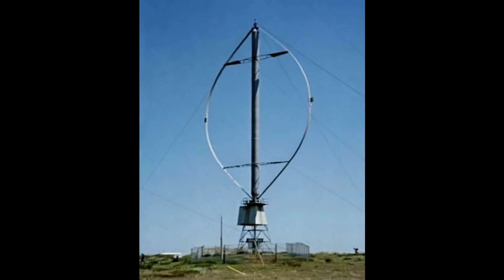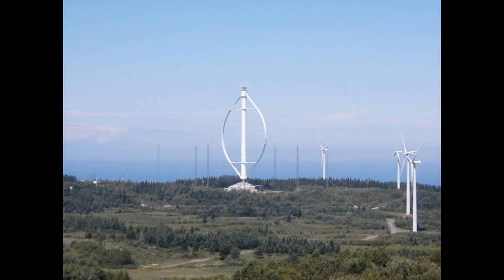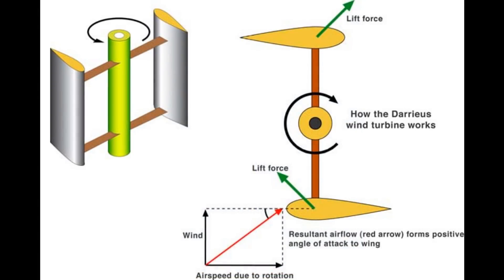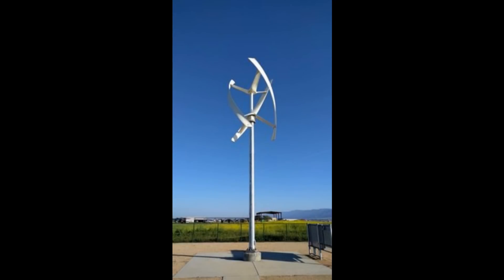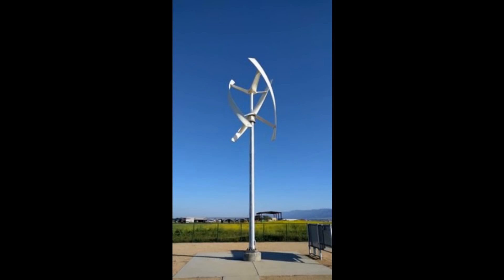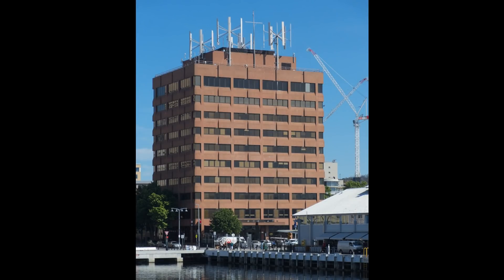1359 The Pros and Cons Of A Darrieus Type Wind Turbines